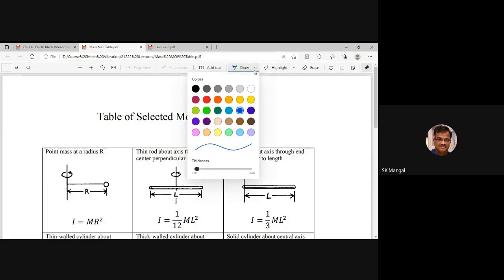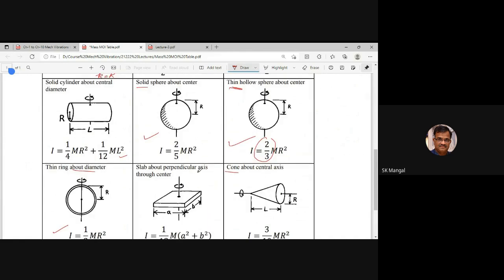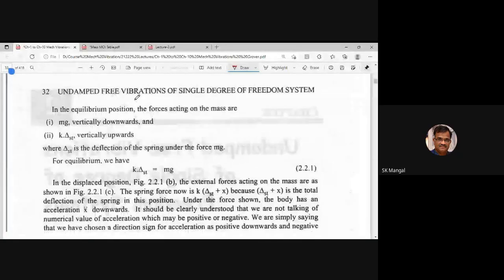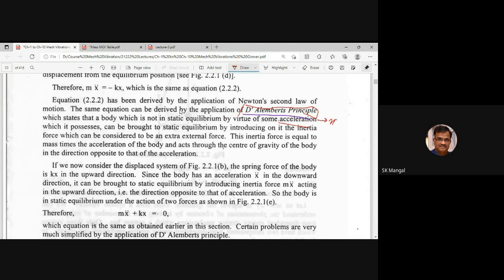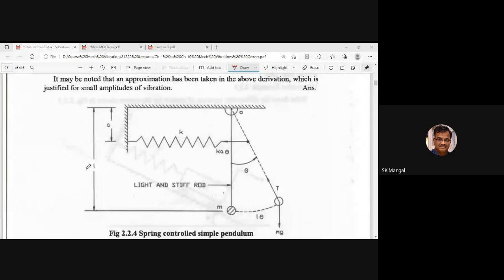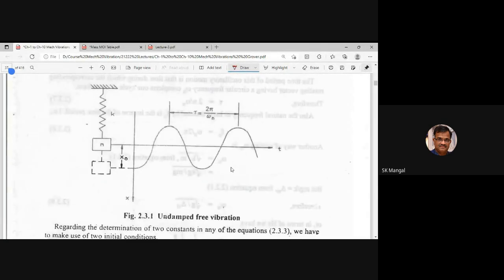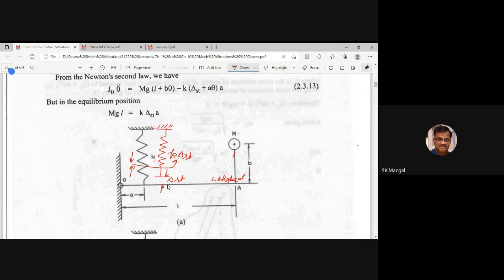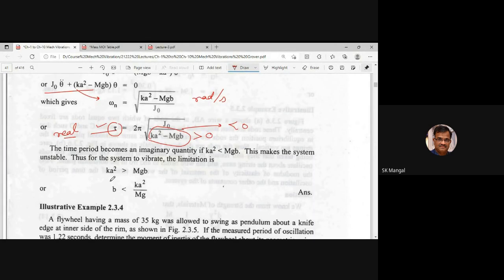Lecture 3: Undamped Free Vibration Analysis of SDOF system : Part 1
This lecture discusses the TWO force methods to find equation of motion very lucidly for SDOF Undamped Free system in reference to Mechanical Vibration.